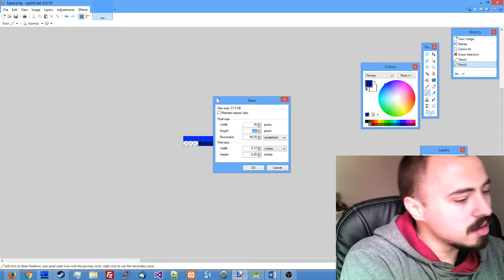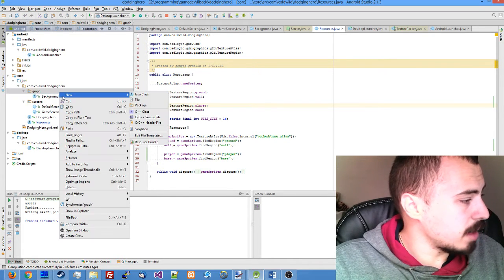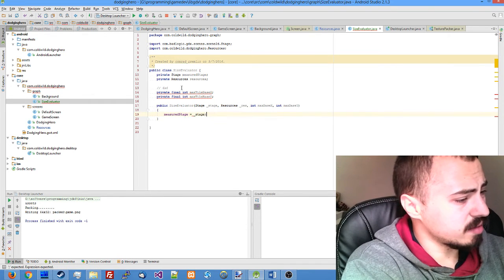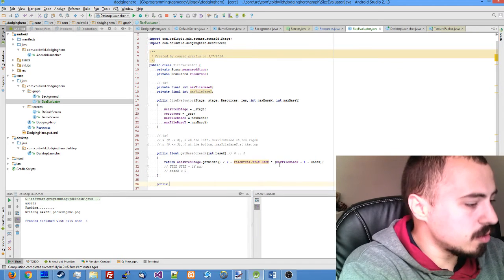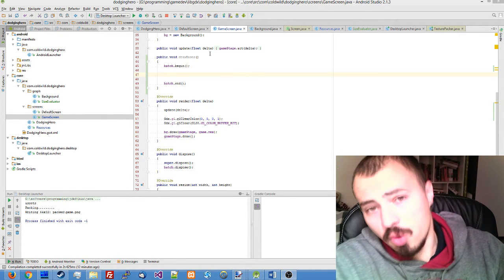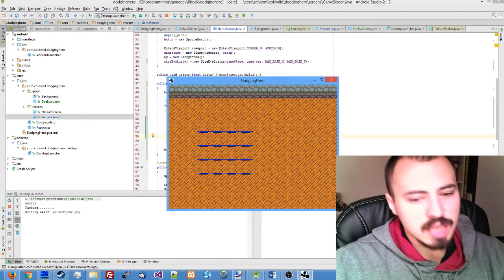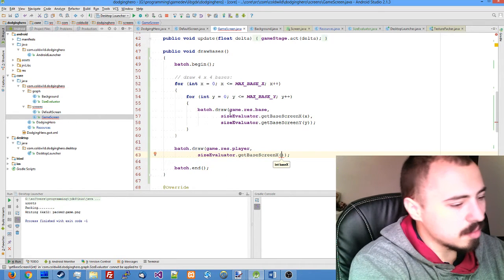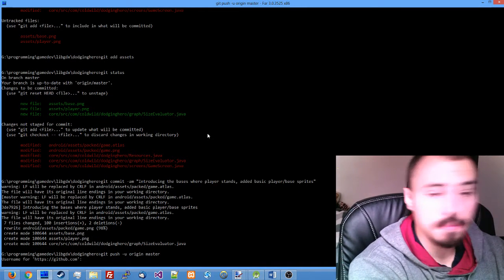Multiplatform Libgdx Gamedev Tutorial - part 4 - Walking Bases & Player Sprite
Implementing the bases where player will be walking. Also, drawing the player sprite just to get the feel how it will work!